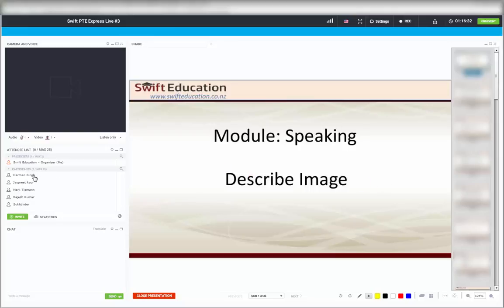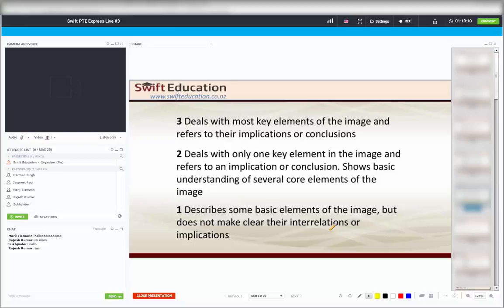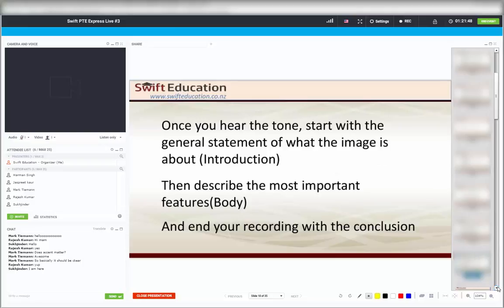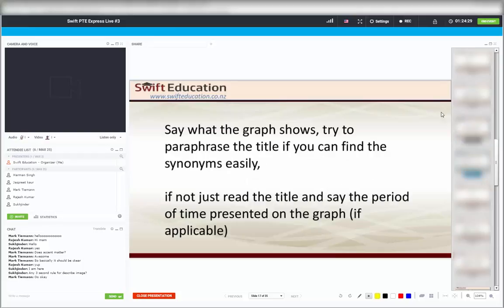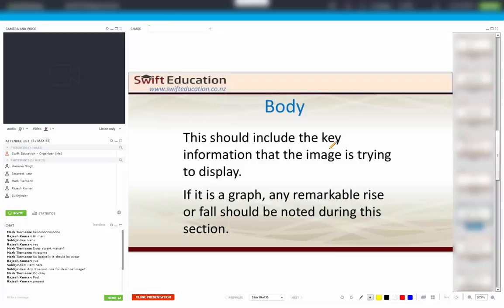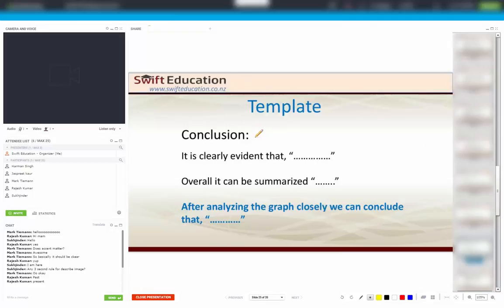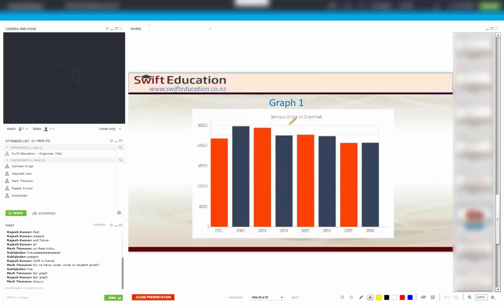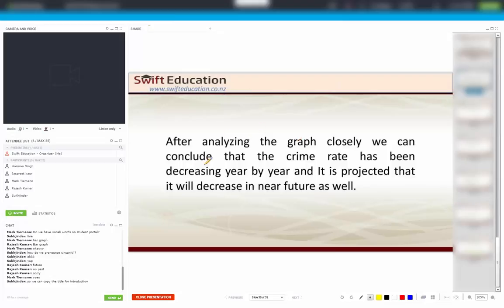Swift PTE Express Live Class 3 - Describe Image (PTE Speaking)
In this quick video, we will cover one of the most important question types of PTE Speaking Module: Describe Image.

You'll learn how to attempt, start, structure and conclude the PTE describe image question type.

Swift PTE Express Live course provides an interactive platform for students who cannot attend our specialised training in Auckland but would still like to gain specialised PTE training from our expert trainers at the comfort of their home. Swift PTE Live class access opens on every Monday.